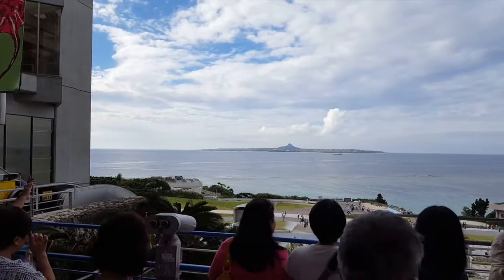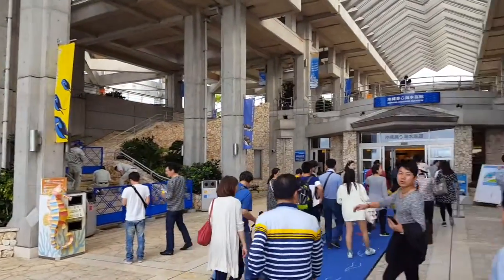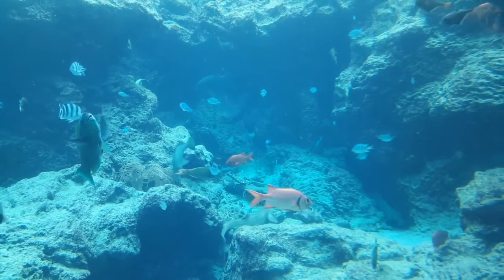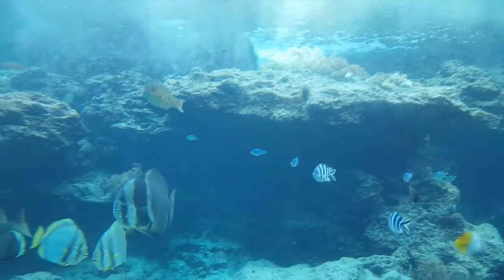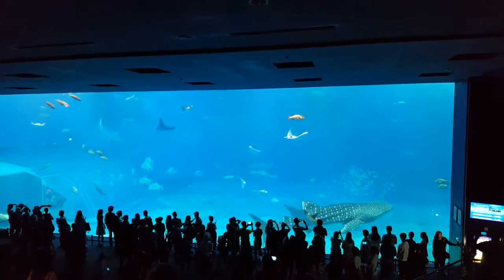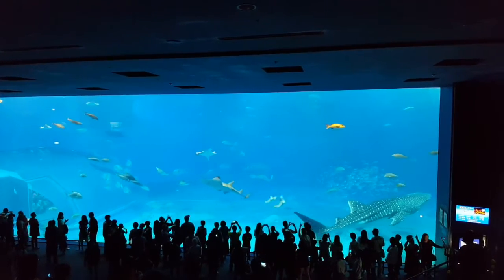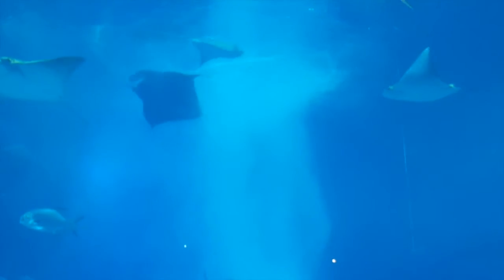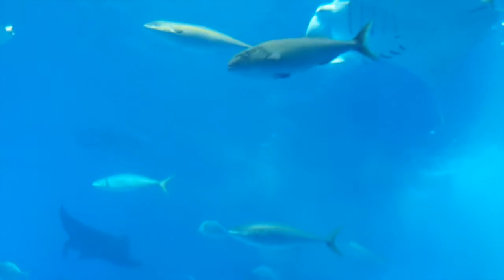My Visit to the Okinawa Churaumi Aquarium (Japan)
My visit to the Okinawa Churaumi Aquarium, in Okinawa, Japan (in December 2016).

The famous "Kuroshio Sea" Tank housing whale sharks, manta rays, and other pelagic species was a highlight; only two whale sharks remain instead of three as they have grown too big for the exhibit. Fresh seawater gets pumped from offshore on a daily basis to support the 77 tanks in the aquarium. This video is of the main aquarium only, I sadly had no time to see the manatees and dolphins.